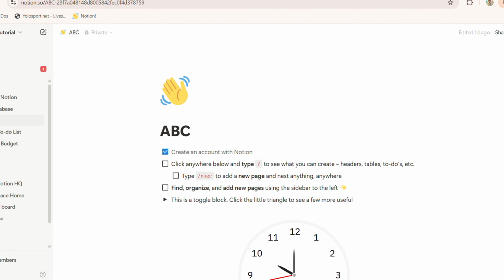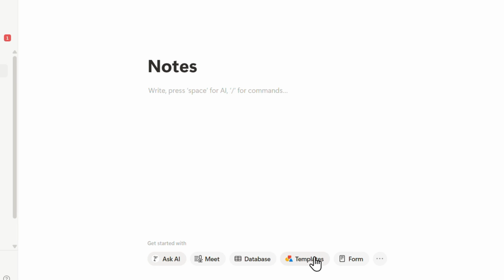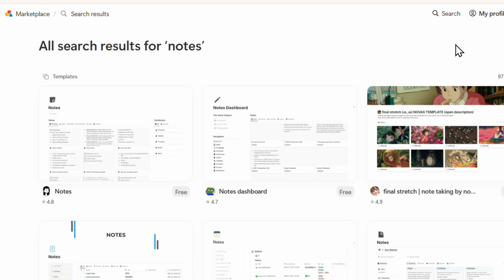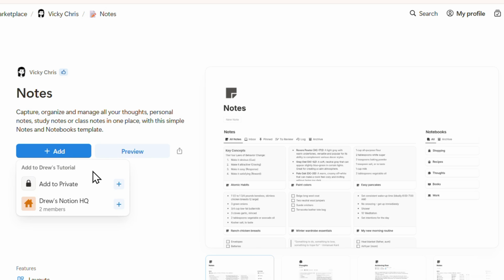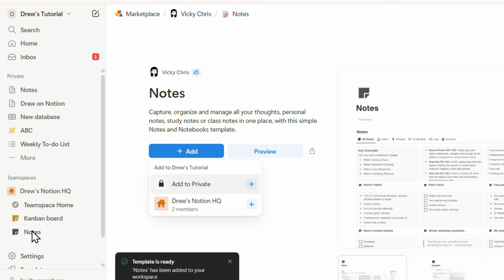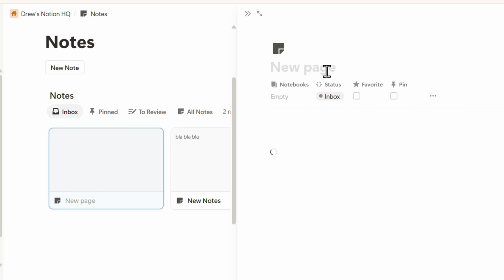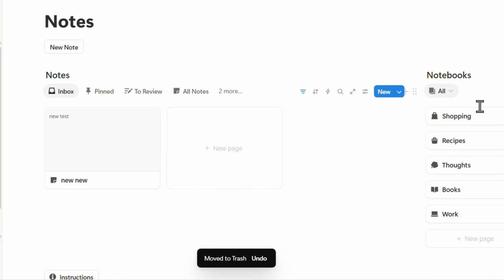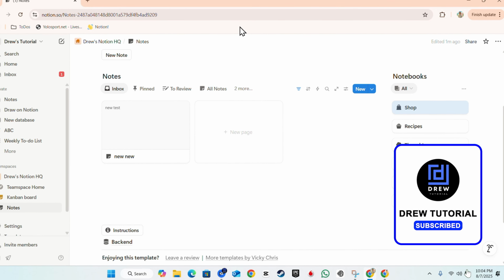How to Use Notion for Note Taking | Ultimate Beginner’s Guide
📝 Want to take better notes and stay organized? In this video, I’ll show you how to use Notion for note-taking like a pro! Whether you’re a student, professional, or just want a more structured system, Notion makes note-taking smarter and easier.

You’ll learn:
✅ How to create and organize notes in Notion
✅ Best templates for note-taking (study, work, personal)
✅ How to use databases, tags, and pages for structured notes
✅ Tips & tricks to boost productivity with Notion

Perfect for students, professionals, and productivity enthusiasts who want to get the most out of Notion in 2026.